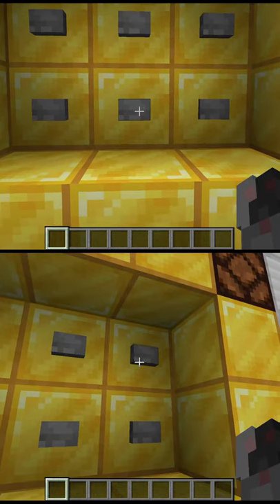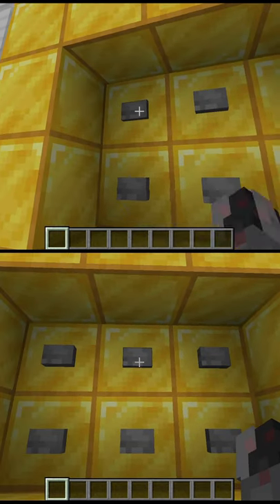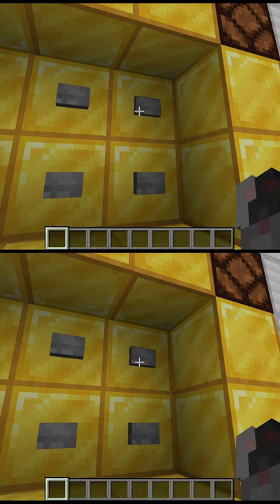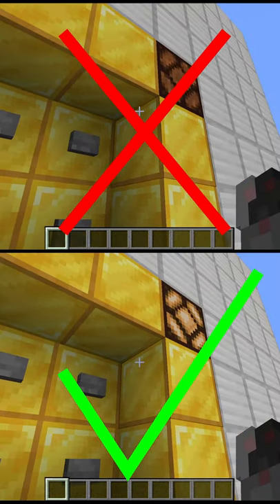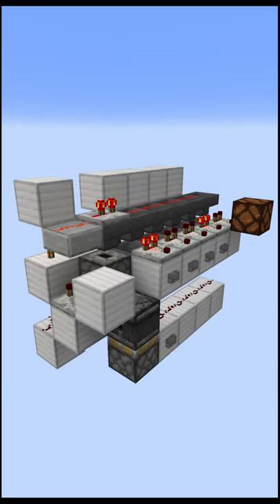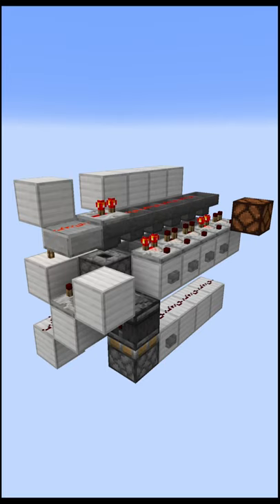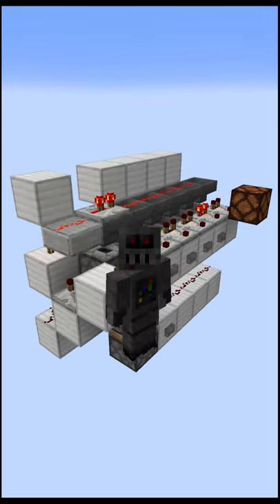Minecraft-Short: Compact Button Combi-Lock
Hello everybody!

Do you play Minecraft and are looking for Button Combination Lock for your Minecraft base, that's both simple and compact?

Then I might have just what you're looking for with my simple and compact Button Combination Lock Mark 2!

It's small, cheap, fast and can be easily adjusted for a button combination with a length between 1 and 13!

Have a look at my channel if you're interested in this contraption or redstone designs in general.

Until then... Cya!